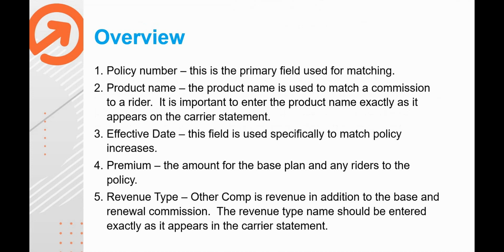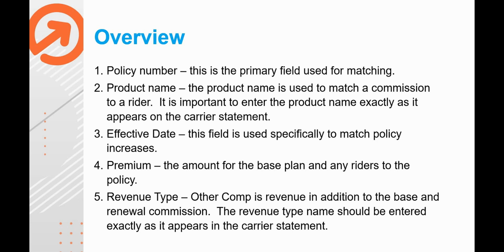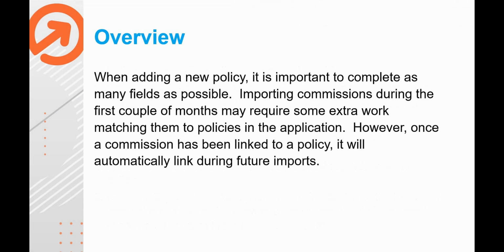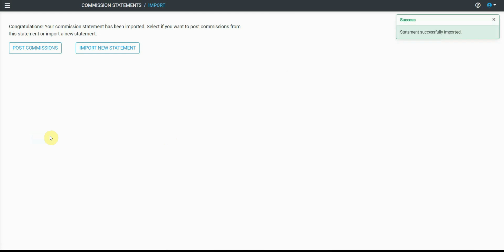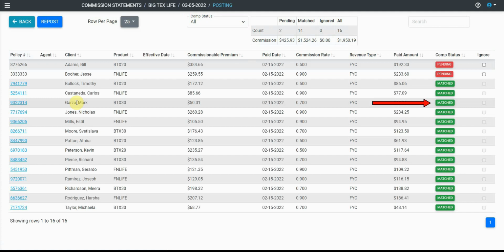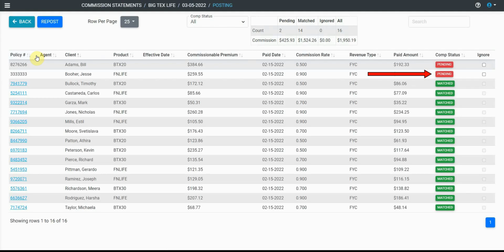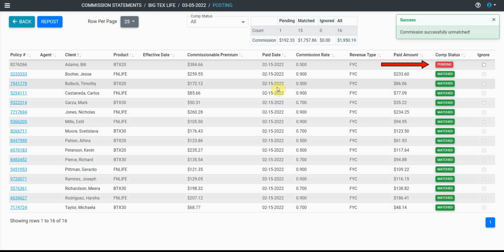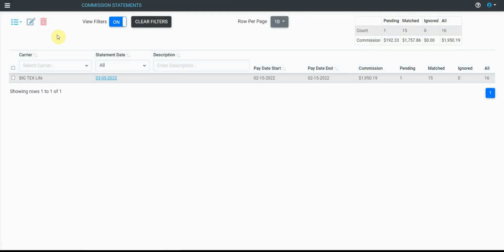Posting - Overview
Posting is the process of linking a commission from a carrier statement to a policy.  There are three ways to post a commission to a policy.

1. Import a carrier statement (Excel file only)
2. Enter a commission manually to a policy
3. Import commission data using a generic import template